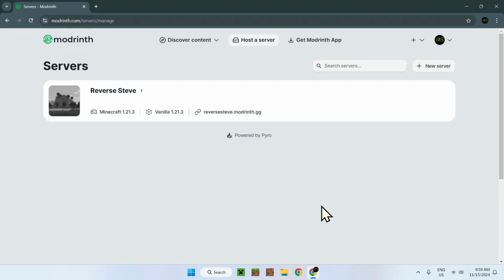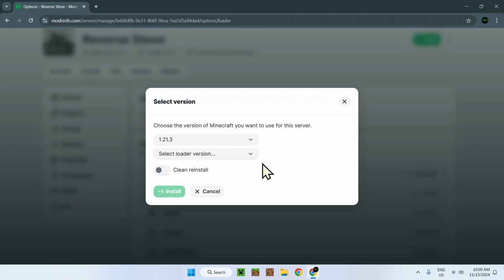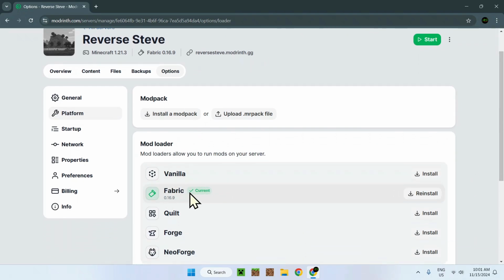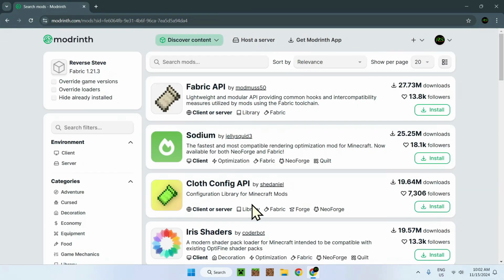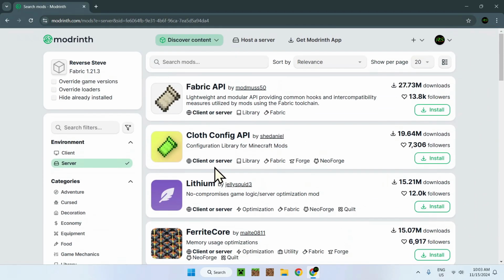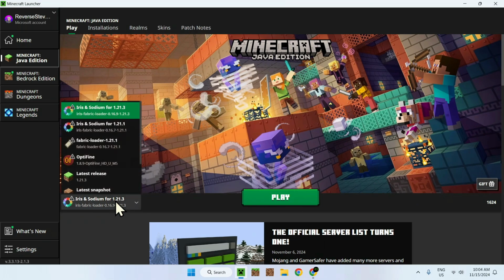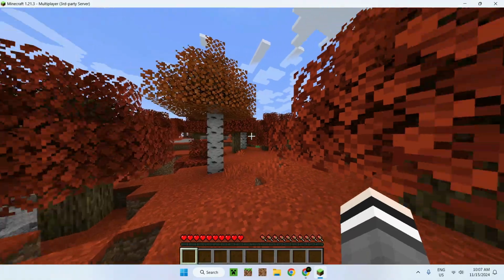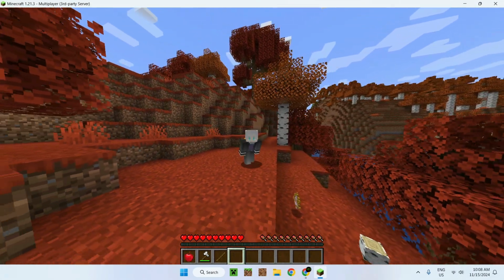How To Add Mods To Your Modrinth Minecraft Server | Modrinth Server Hosting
[ Information ]
Modrinth is a website that lets you get various modifications for Minecraft. Modrinth offers mods, resource packs, data packs, shaders, plugins and modpacks. Additionally Modrinth added a new feature that lets you host a Minecraft server using their services. In this video, you will learn how to add mods to a server with the Modrinth Minecraft server hosting service.

[ Modrinth Server For Minecraft Categories ]
How To Add Plugins To Modrinth Minecraft Server
How To Add Mods To Modrinth Minecraft Server
How To Make A Modrinth Minecraft Server
How To Make A Minecraft Server 2024
How To Make A Minecraft Server Java
How To Make A Minecraft Server
Modrinth Minecraft Server Setup
Modrinth Resource Packs
Minecraft Server Hosting
Minecraft Server Plugins
Modrinth Data Packs
Modrinth Server Host
Modrinth Modpacks
Modrinth Launcher
Modrinth Shaders
Modrinth Plugins
Modrinth Server
Modrinth Mods
Modrinth

- Finnvian